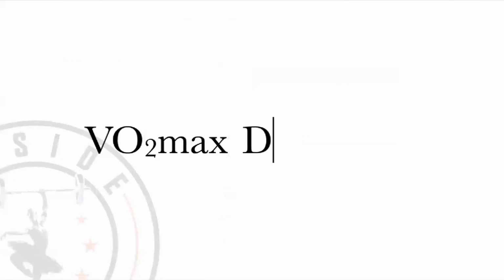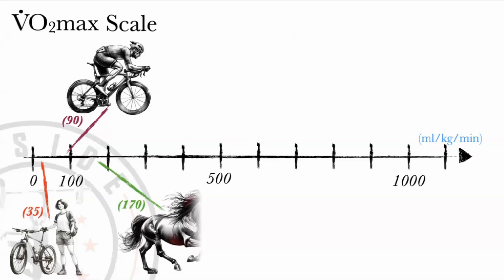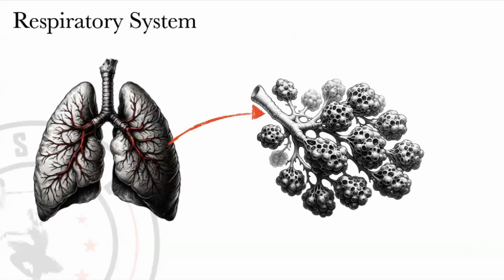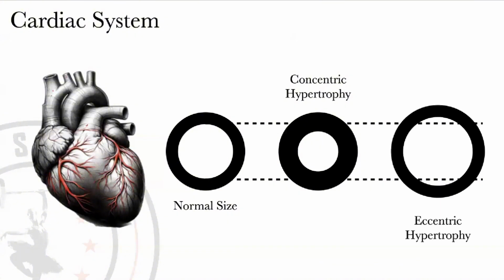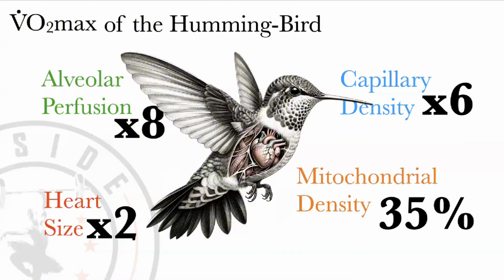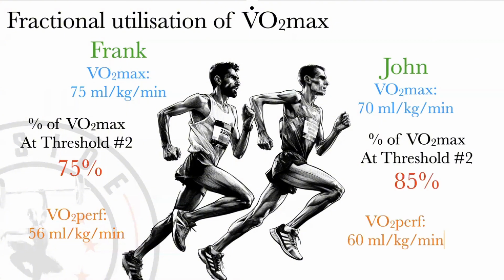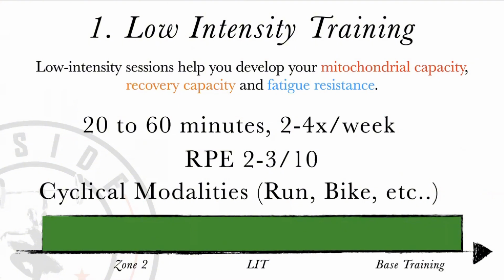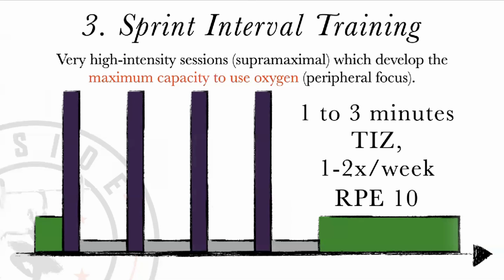VO2max : Définition, Limitations & Training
VO2max, also known as maximal oxygen consumption, is a critical concept in exercise physiology. It represents a key intersection between cardiovascular health and endurance performance in elite sports. In this presentation, you'll learn the definition of VO2max and the different units used to express it. We'll explore VO2max variations by age (men and women) and discuss record-breaking VO2max levels in humans and animals.

You'll also discover the four factors that can limit VO2max and which one is the most significant. Additionally, we'll examine the relationship between maximal oxygen consumption and sports performance across disciplines like running, cycling, triathlon, soccer, basketball, rugby, CrossFit, weightlifting, and more. Finally, you'll learn about three types of training methods you can use to improve your VO2max.

Chapters:
0:00 - Introduction
0:23 - Definition of VO2max
1:00 - Two Units for Measuring VO2max
1:57 - VO2max Across Ages
3:15 - Record VO2max Levels in the Animal Kingdom
4:38 - The Journey of Oxygen in the Body
5:25 - The Role of the Respiratory System in Oxygen Uptake
8:30 - The Heart: VO2max’s #1 Factor
9:59 - Hemoglobin and Oxygen Transport
10:22 - Mitochondria and Oxygen Utilization (Muscle)
10:55 - The Four Limiting Factors of VO2max
11:36 - The Hummingbird and Maximal Oxygen Consumption
13:10 - VO2max in Endurance Sports
14:16 - Fractional Utilization of VO2max
16:15 - VO2max in Team and Strength Sports
17:50 - Three Workouts to Improve Your VO2max
17:58 - Low Intensity Training (Zone 2, LIT, Base Training)
19:22 - HIIT Workouts (VO2max, Tabata, Intervals)
21:22 - SIT Workouts (Sprint Interval Training)
22:45 - Complete Guide to VO2max

WHO IS SEAN?
Sean is an endurance coach based in Switzerland. A generalist at heart with a keen interest in sports physiology, he specialises in endurance training and respiratory training for all sports. He has been coaching beginners and professional athletes for nearly 10 years, helping them improve their work capacity, recovery, and performance. He also teaches coaches, fitness trainers, and physiotherapists through his content, seminars, and online courses.
SUPPORT US

Want to support Upside Strength? Kill two birds with one stone: Build your endurance or knowledge AND become a member of the Upside Strength Academy community